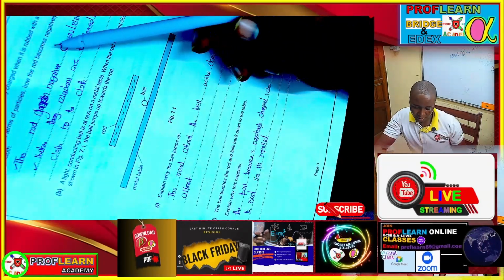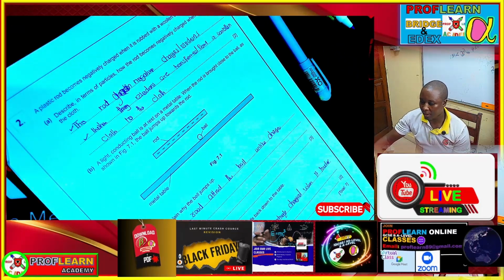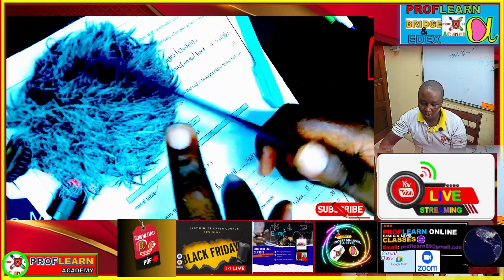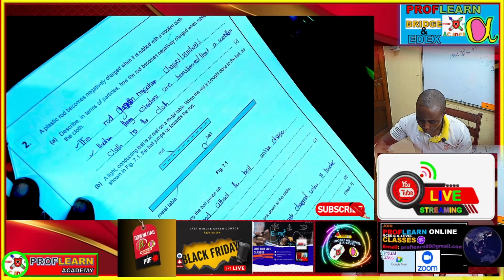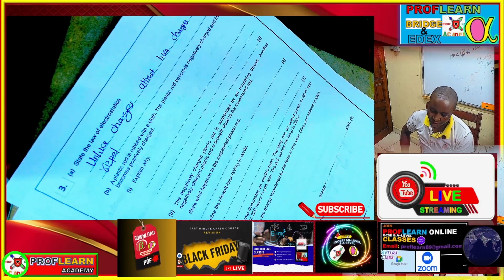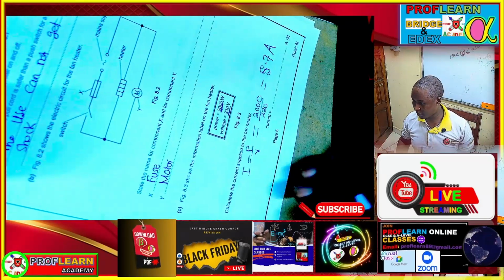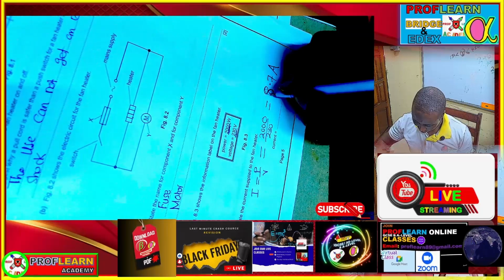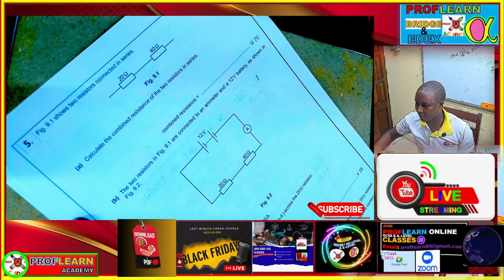igcse cie physics all of static electricity and Electrical quantities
static electricity and Electrical quantities